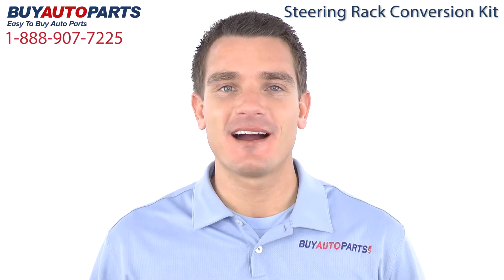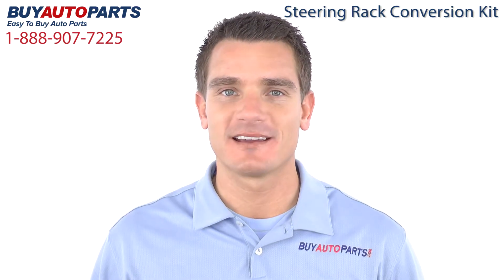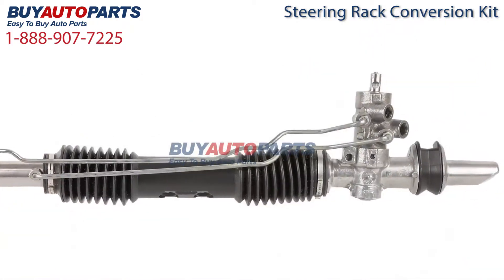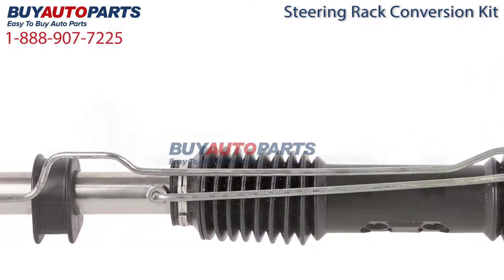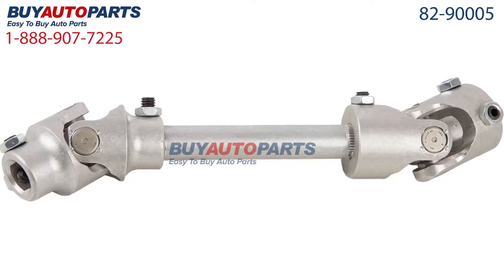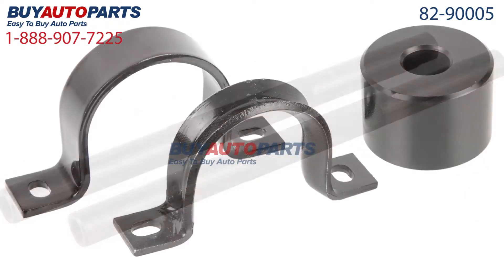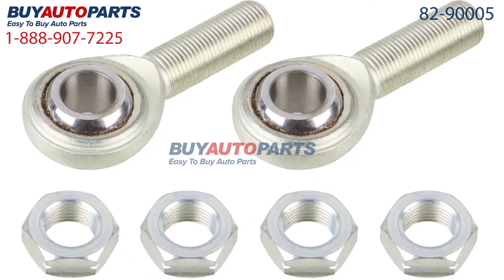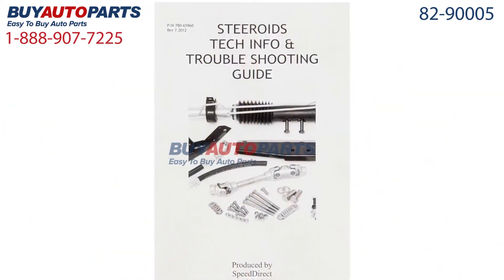Steering Rack Conversion Kit from BuyAutoParts - Part# 82-90005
This is a guaranteed fit replacement Steering Rack Conversion Kit from BuyAutoParts. This Steering Rack Conversion Kit fits various 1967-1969 Ford Mustangs and Mercury Cougars.

This Steering Rack Conversion Kit and all of our parts ship for free and come with the support of our American auto parts specialists who are here to assist you at . Click to place your order with confidence now or give us a call if you have any questions.